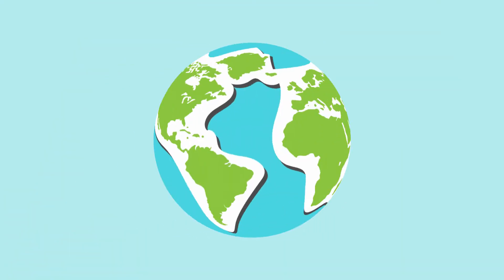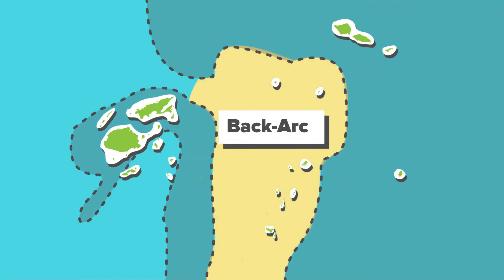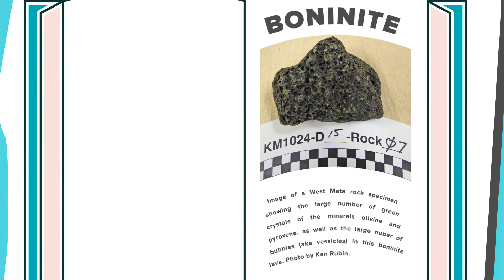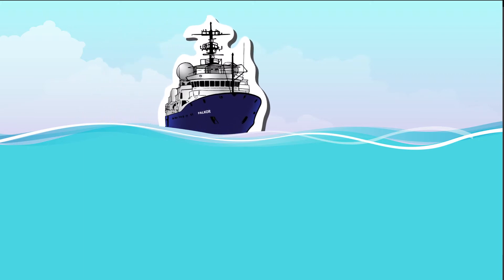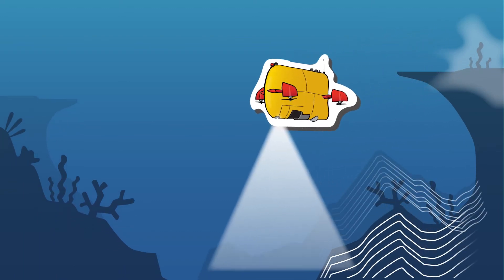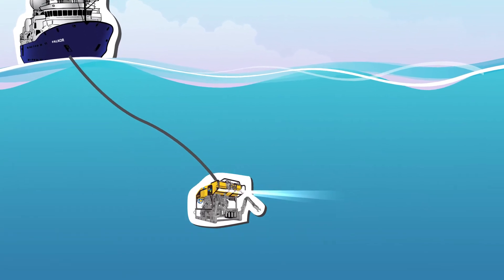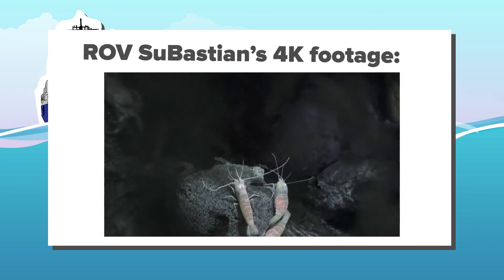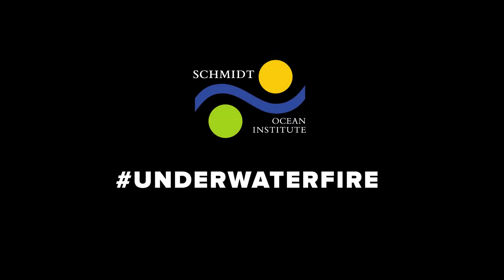Underwater Fire - Searching for Underwater Fire - Week 03 - FK171110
An animation explaining the UnderwaterFire expedition, narrated by chief scientist Dr. Ken Rubin. Learn why scientists are interested in plate tectonics and underwater volcanoes, and how the science team is studying these properties with AUV Sentry and ROV SuBastian.